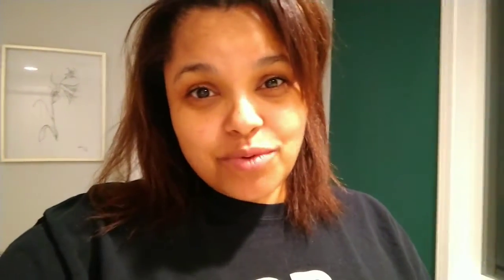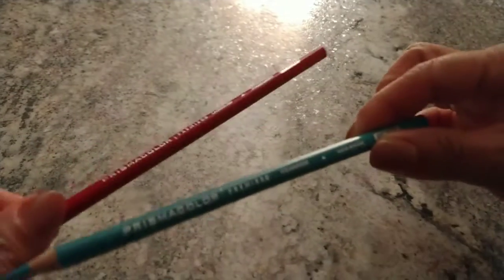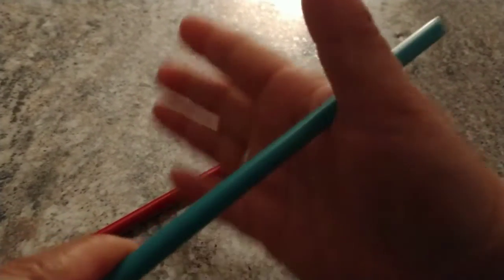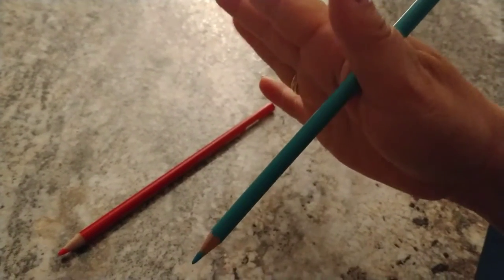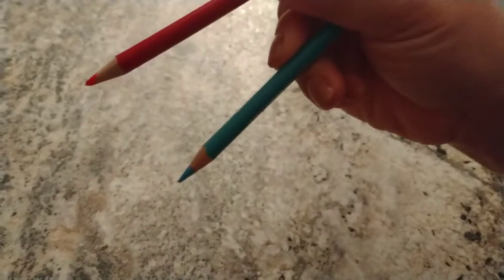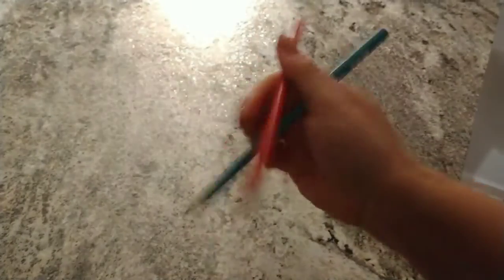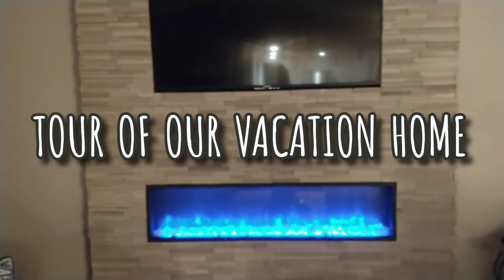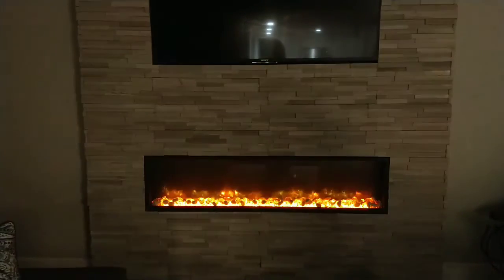Travel Day 3: finally here!!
Finally made it to the vacation house after 9 hours of driving hehehe so fun!! :)